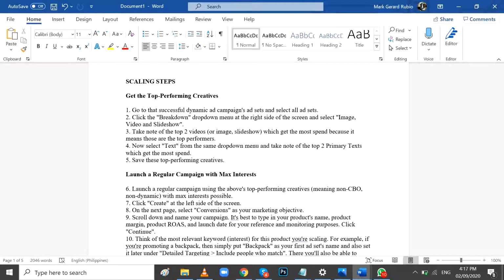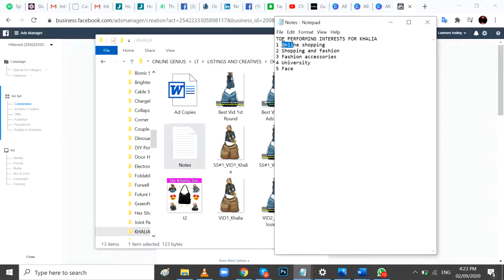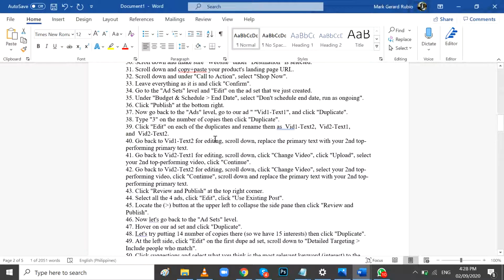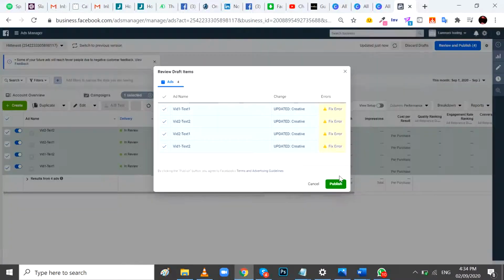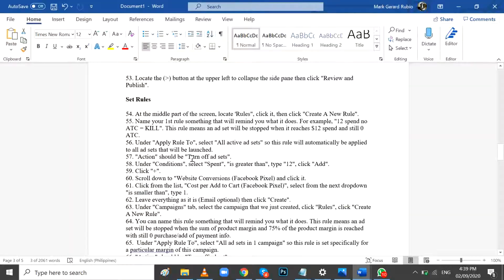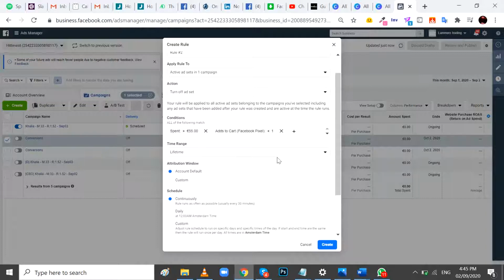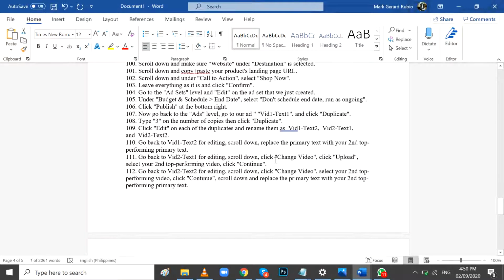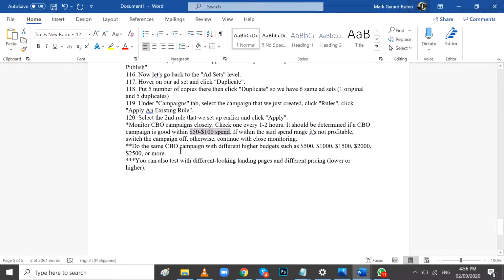Scaling a Winning Product in Facebook Ads